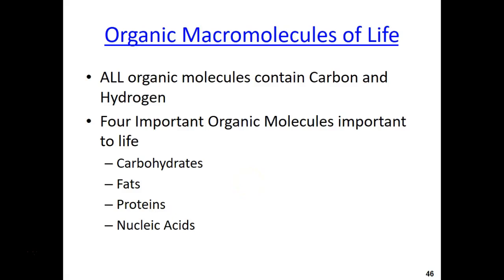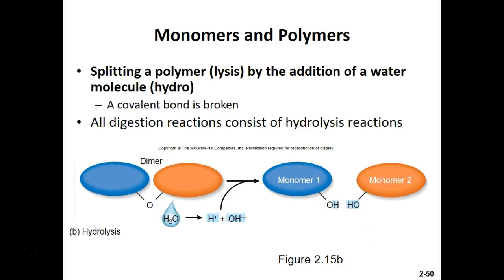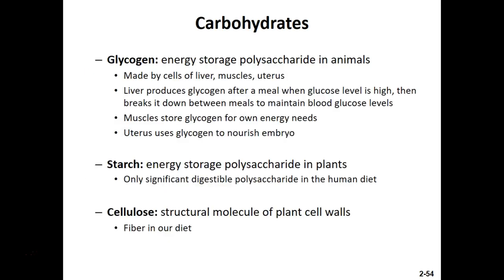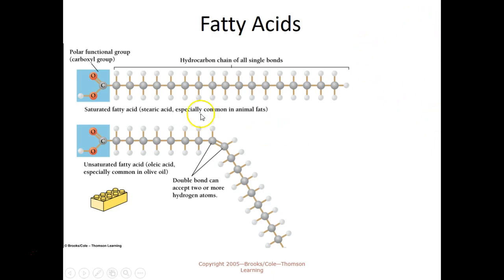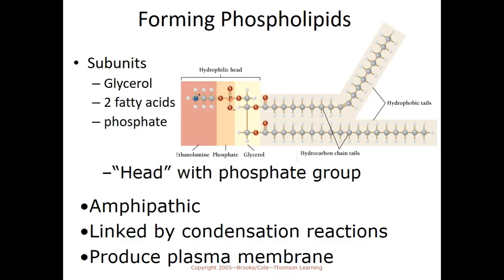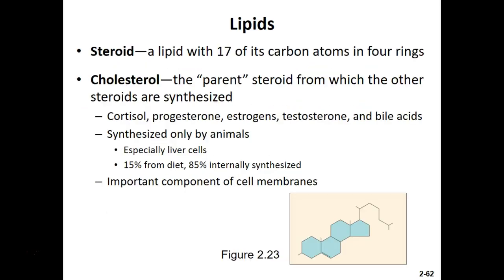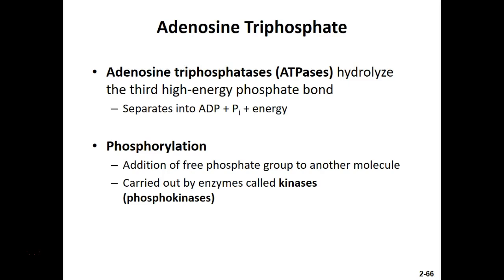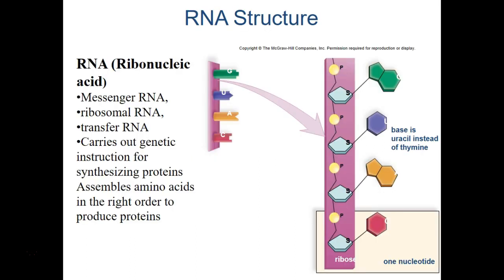BIO200_Ch2_part 4